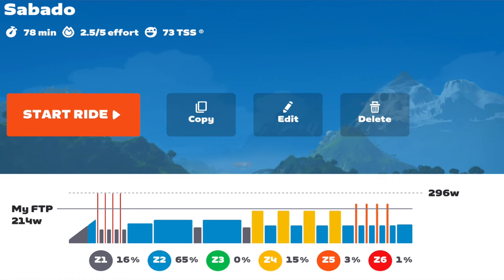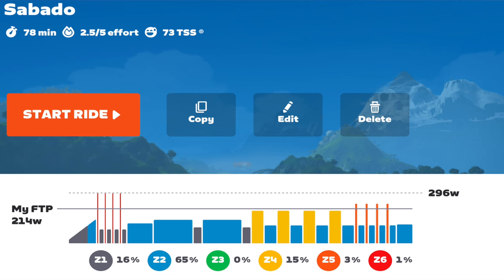Interval training - indoor suffer season in full swing!!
Glimpse at my interval sessions...